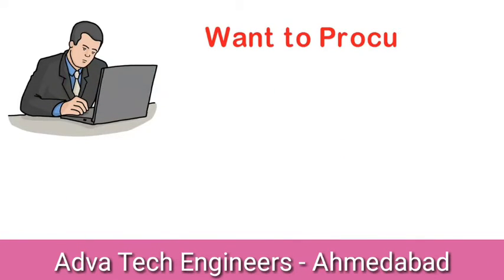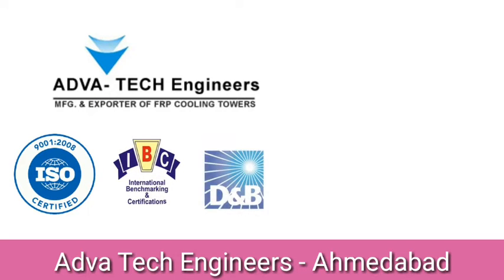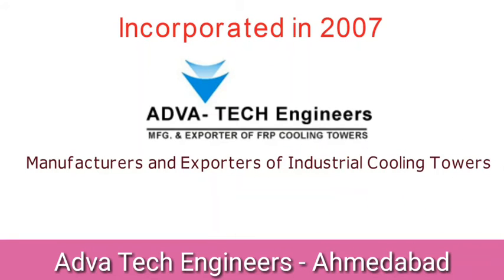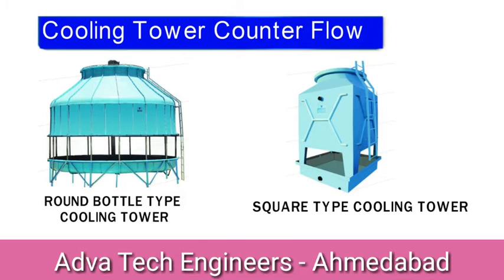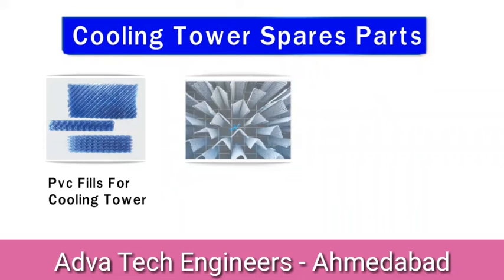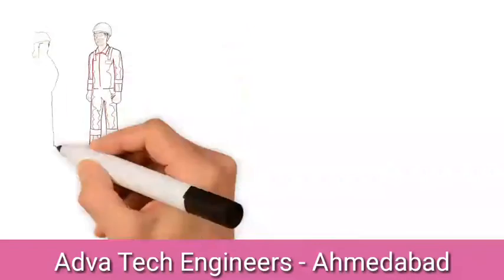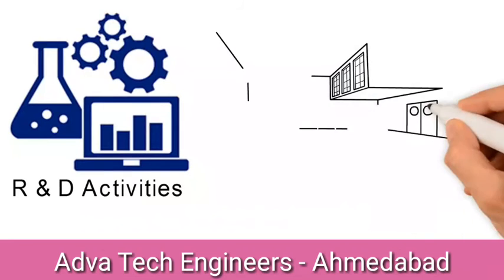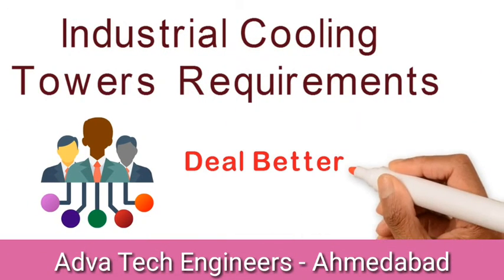Adva Tech Engineers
Business Video & Digital Marketing By:
Mr. Imran Jankhwala, M.B.A
Digital  Marketing Professional
15 Years of Experience
200+ Clients